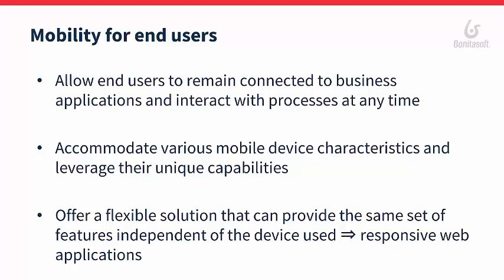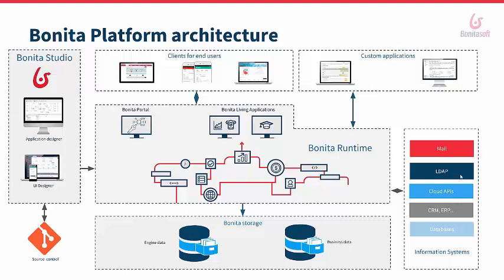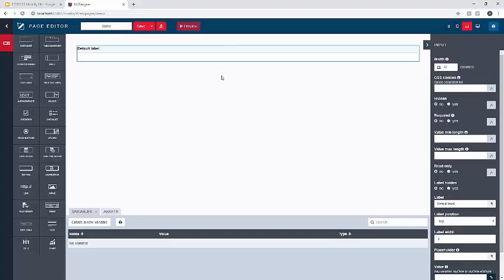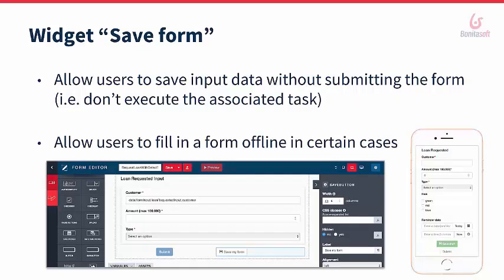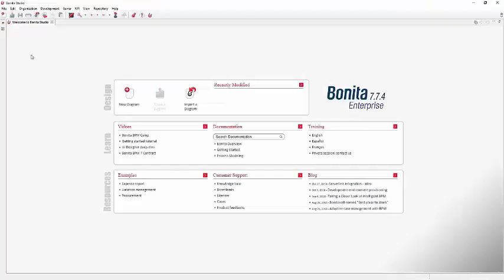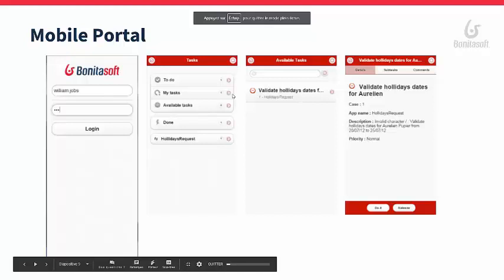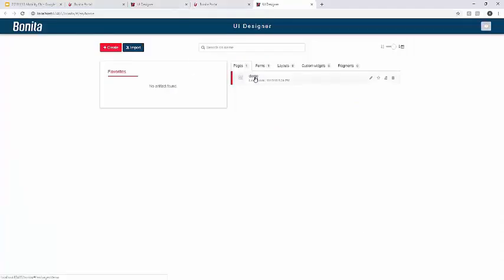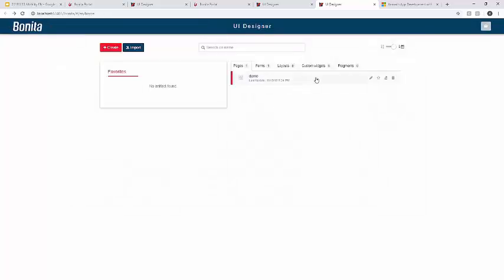Mobile process-based applications for better customer satisfaction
When your customer-facing business processes go mobile, you want to be sure to offer a full digital and mobile experience. In this webinar you’ll see how Bonita combines great mobile user interfaces with optimized backend processes to create outstanding customer experience.

See how one bank has digitized its process for loan requests and how Bonita, integrated with a digital signature platform, can help you to build your complete mobile application.

This demo will show how, with a mobile Bonita application, you can:
- fill a form on your device
- work offline
- get access to key information easily